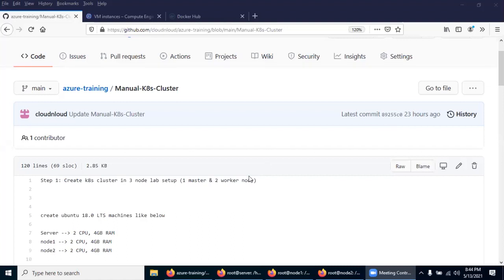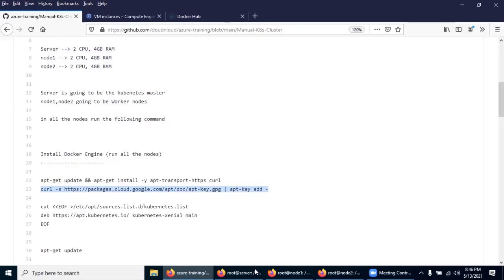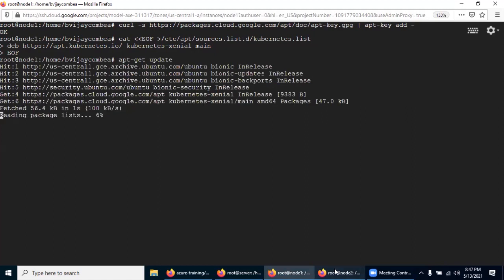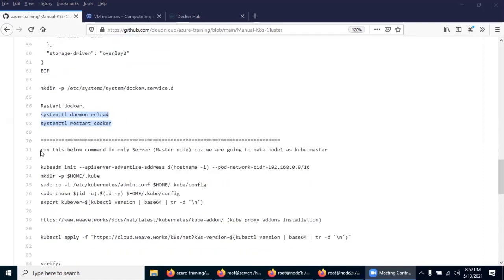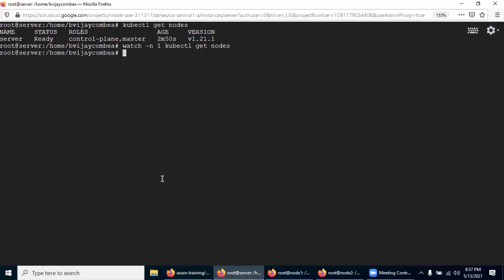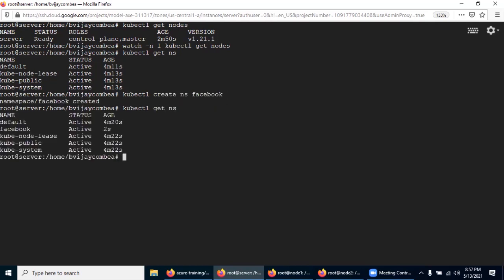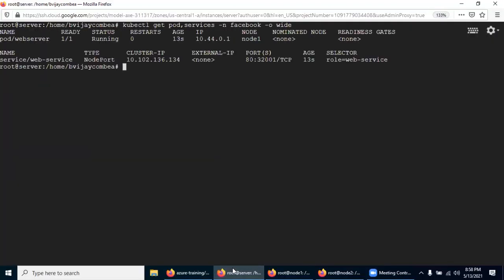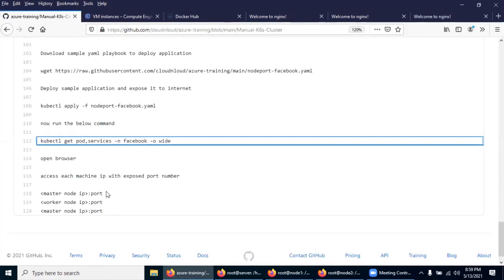AZURE Kubernetes Manual - Hands-on Lab - Class 14 | DevOps Architect Free Training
Before any automation, first, try and learn in the manual way of hands-on concepts. Then learning automation in the cloud is very much easy.

You need the following parameters to do this lab

- 3 Linux machines (2 CPU,4 GB memory)
- Linux Administration Knowledge

In this hands-on lab, you will learn the following

- Create k8s cluster in 3 node lab setup (1 master & 2 worker node)
- Create NameSpace
- Prepare YAML file
- Deploy webserver in k8s cluster under the newly created namespace
- Test the running status in the cluster
- Test the exposed web server from the internet

Vijayabalan Balakrishnan

Cloudnloud Cancer NGO
Learn More |  Grow More  | Save Cancer Children